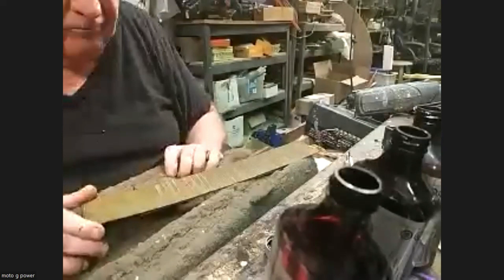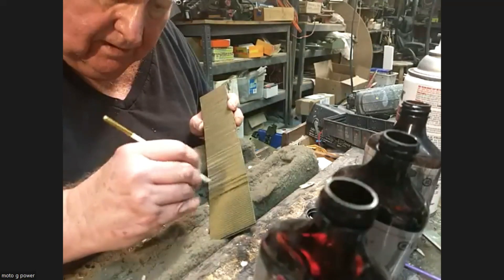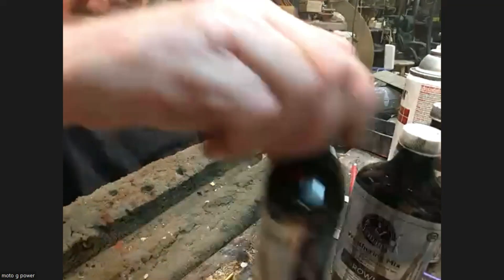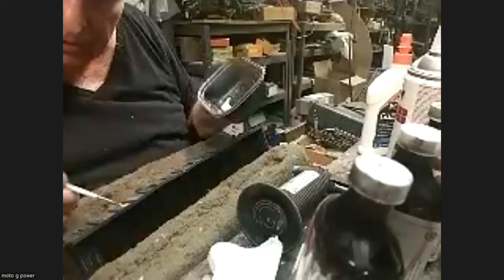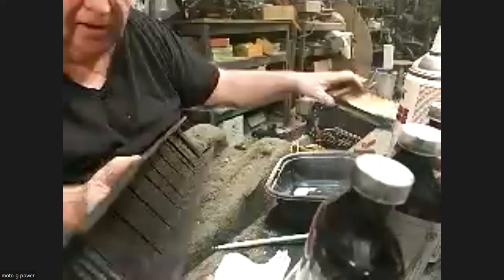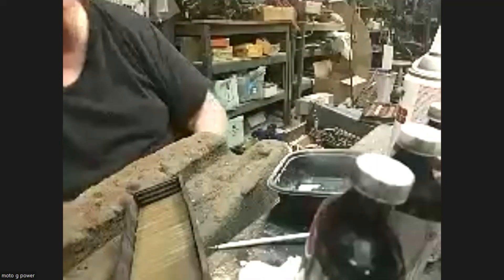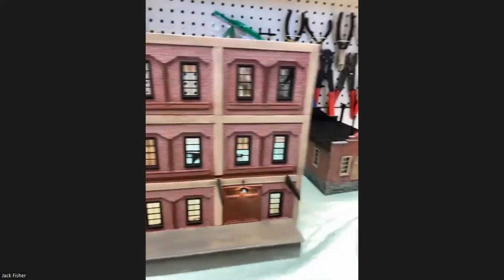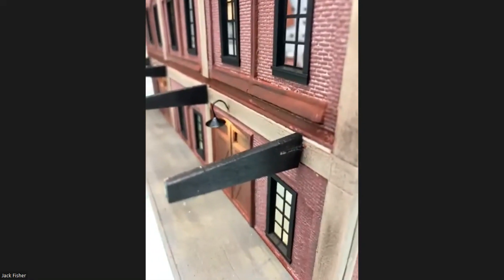Harry Hieke shows us how to age a Lionel NKP Gondola; DrJack shows us his detailing techniques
Here we have an outtake from MrMuffin'sTrains "Chat with the Muffins" weekly broadcast featuring famed model railroad artist Harry Hieke detailing and weathering a Lionel NKP Gondola. Following his presentation, O Gauge master layout Builder Dr Jack shows us his work with Korber kits and some of his weathering techniques. MrMuffin from MrMuffin'sTrains hosts a weekly roundup of the latest from Harry, Dr Jack, and the hobby in general. If you'd like to join in, its Wednesday nights, 7pm EST time and you can reserve a spot by buying a free product on MrMuffin'sTrains